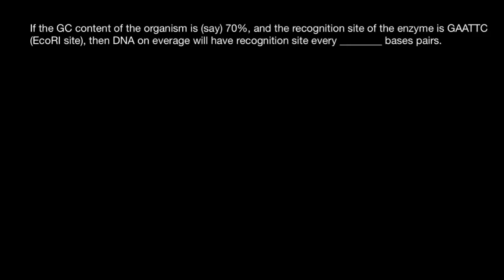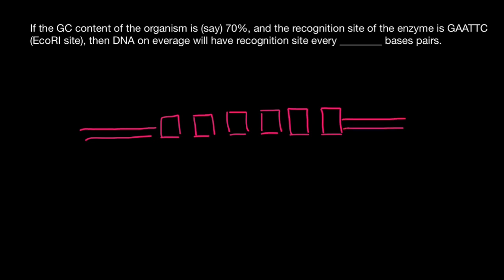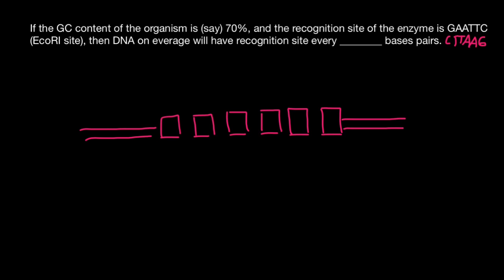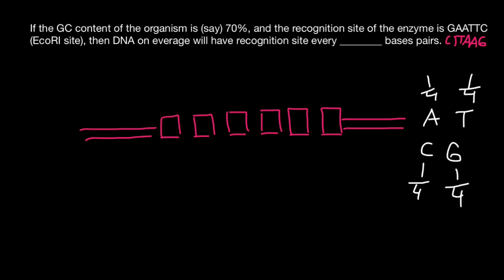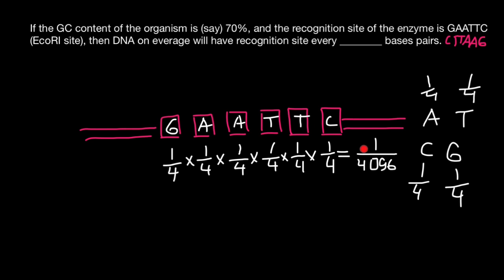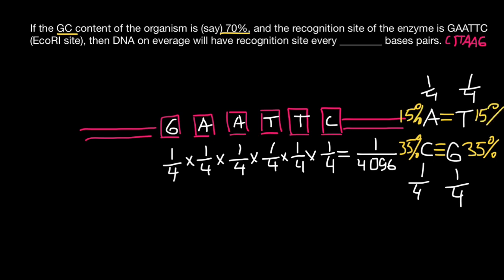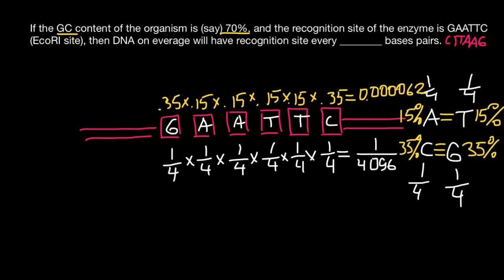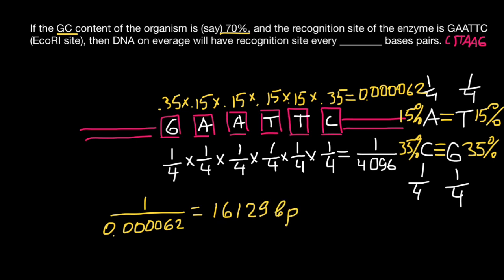How many times does a restriction enzyme cut a double stranded DNA?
A restriction enzyme is able to cut a segment of DNA several times. The number of times the DNA is cut (4n) depends on the length of the recognition site (n).
A restriction enzyme cuts how many times?
According to statistics, an enzyme makes an average of one cut per 4n base pairs, where n is the length of the recognition site. As a result, a DNA molecule's likelihood of containing one or more restriction sites increases with length.
Where on the double-stranded DNA are restriction enzymes active?
Restriction enzymes (RE) are endonucleases that recognize particular DNA sequences between four and eight base pairs in length and normally break the strands at a specified and constant point within or before the recognition site.

You can get a much more accurate estimate if you take into account the probability of GC and AT pairs independently. If the GC content of the organism is (say) 70%, and the recognition site of the enzyme is GAATTC (EcoRI site), then the probability of its presence will be (.35)(.15)(.15)(.15)(.15)(.35) = 6.2e-5, since the probability of G is half of the probability of GC, and the probability of A is half of the probability of AT.

Instead of the naively calculated 4096 bp between sites on average, the 70% GC content version will have an expected distance of 1/6.2e-5 = 16,129 bp.